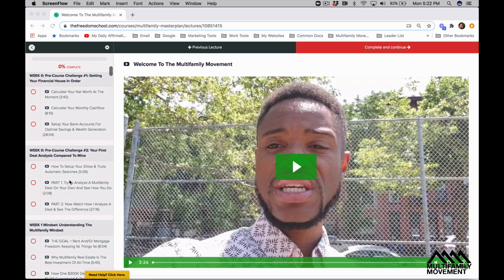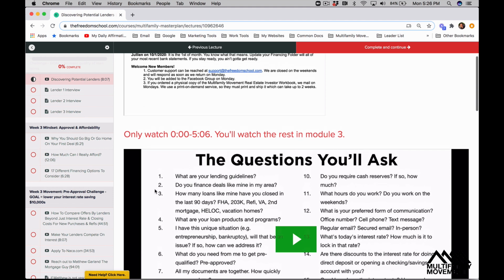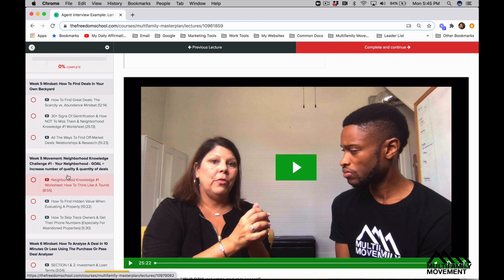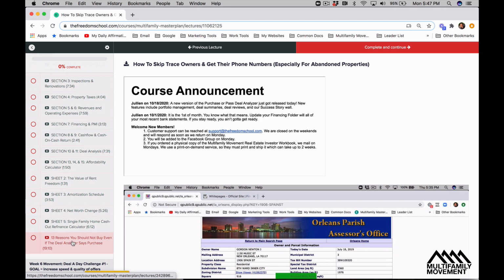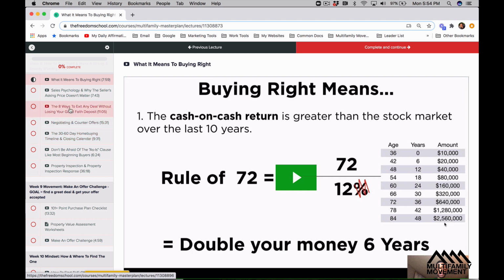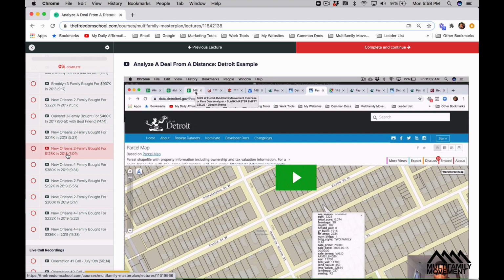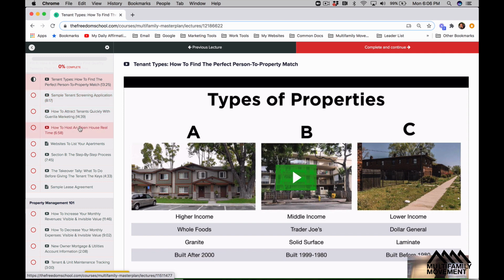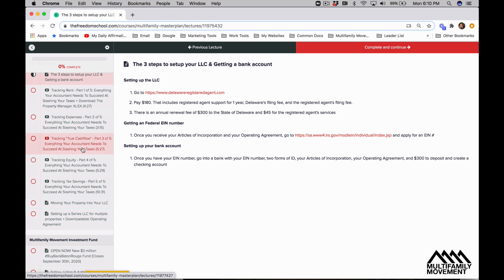Multifamily Masterplan Course Overview Video